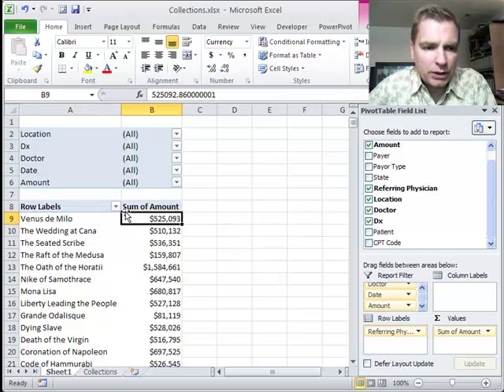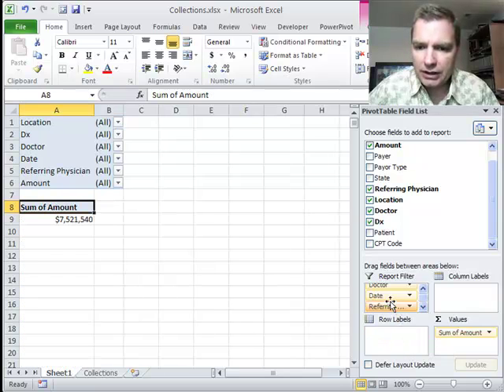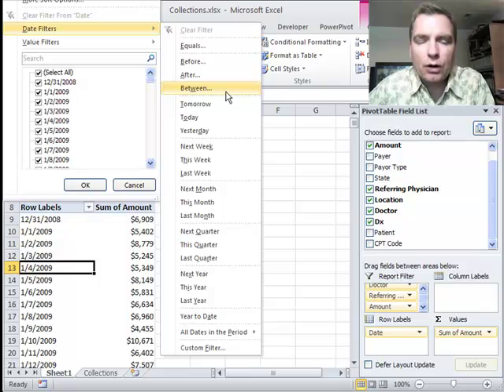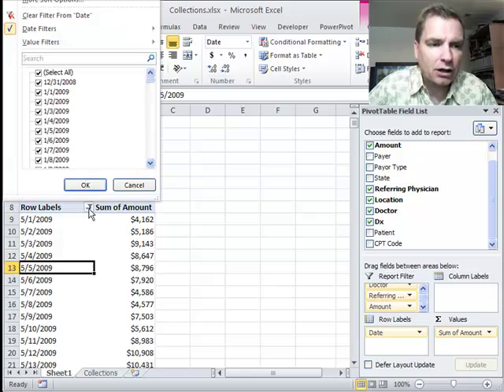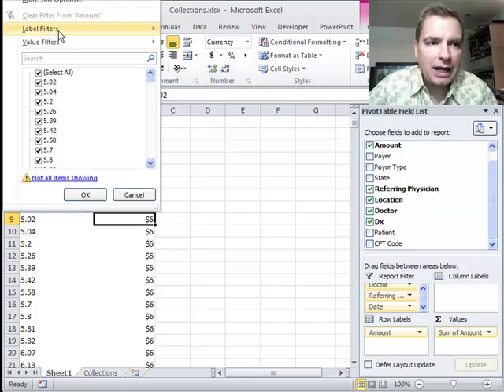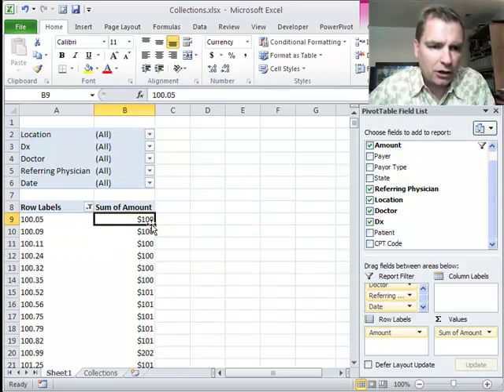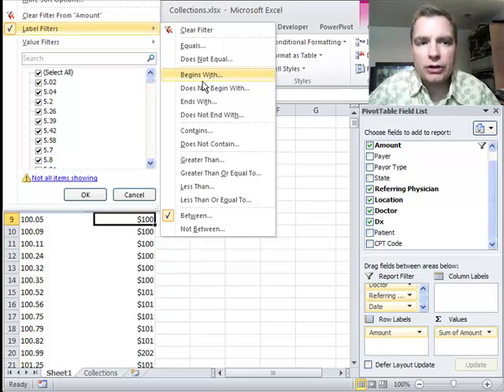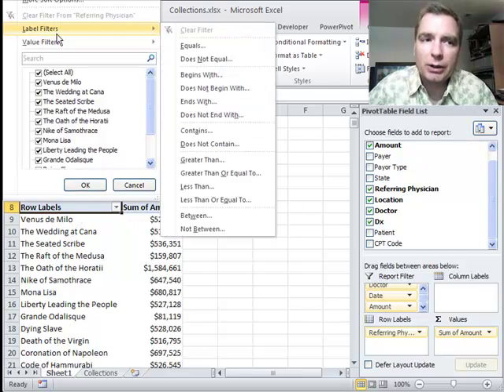SM Enterprise 1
mind